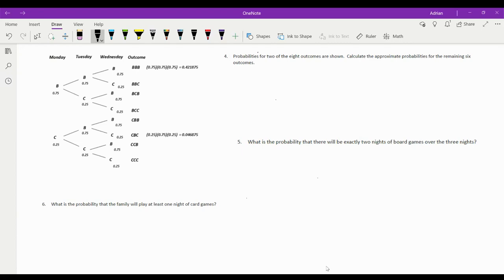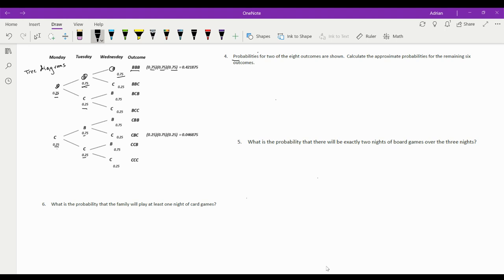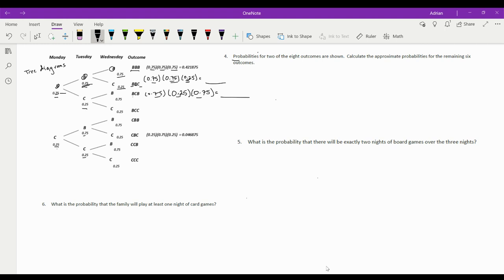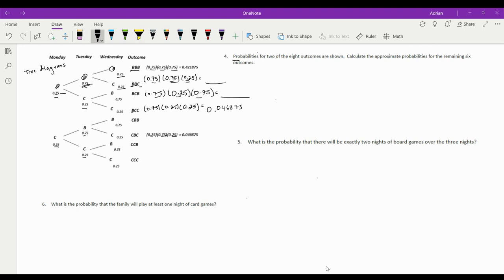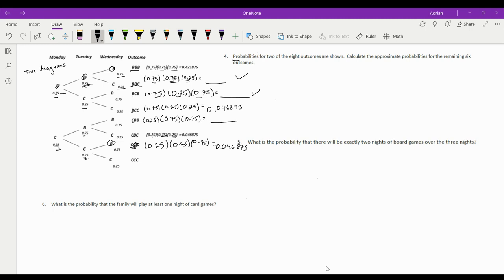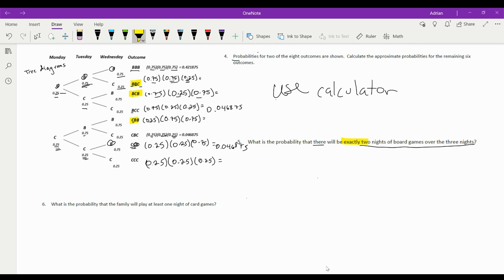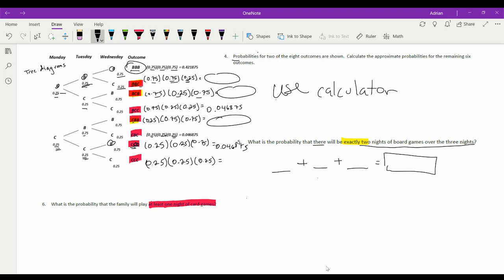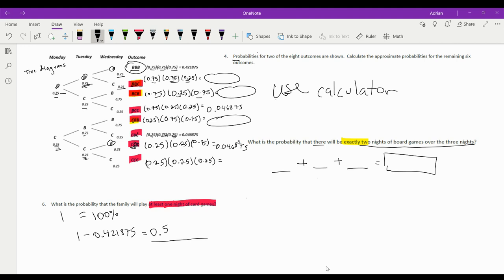may 12 module 5 lesson 7 exercises 4-6